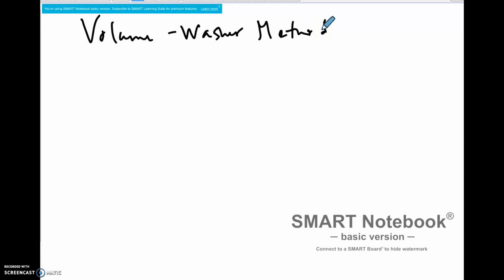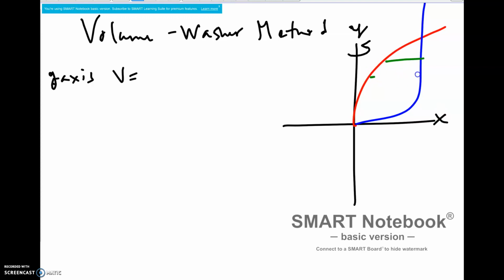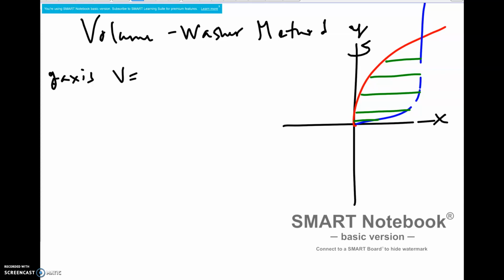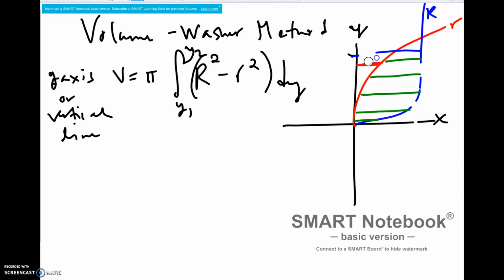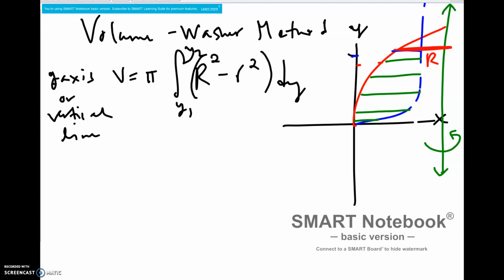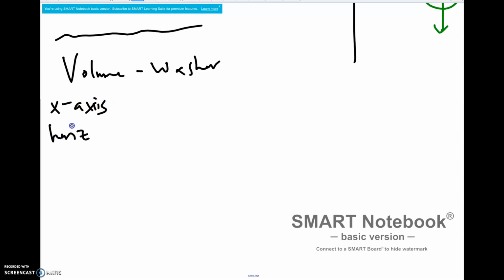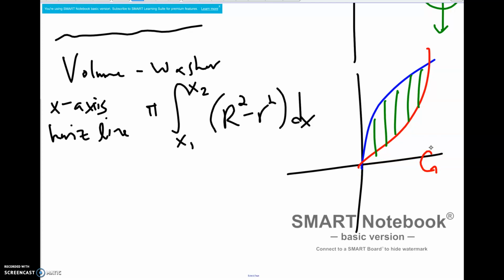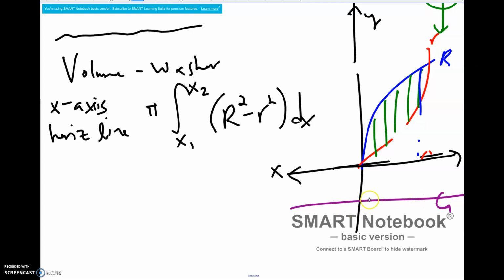Volume Washer Method